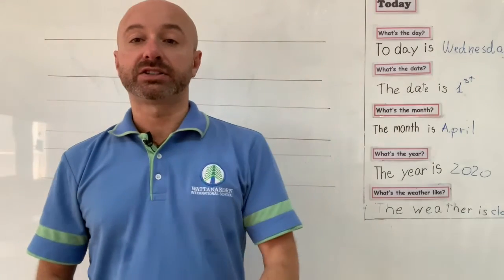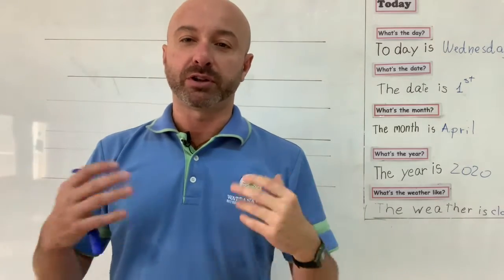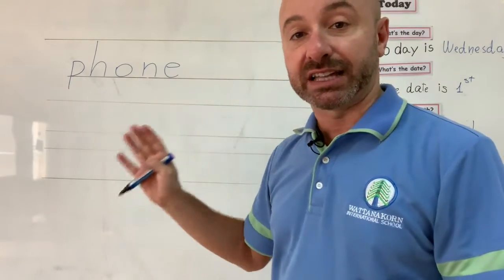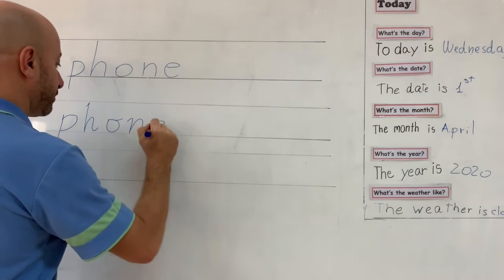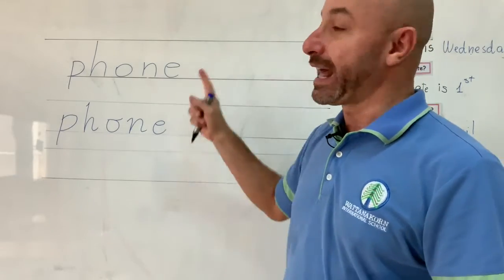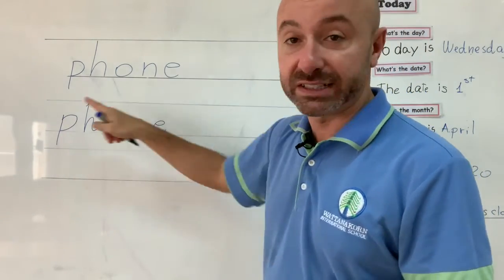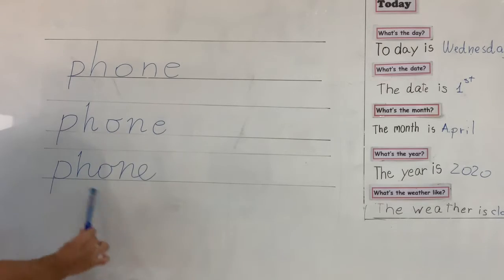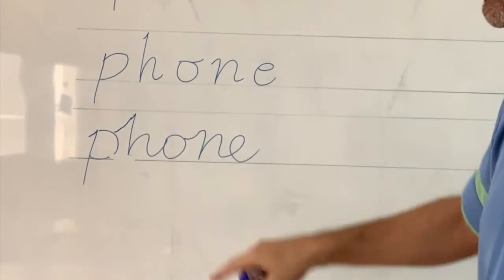P3 03 Handwriting